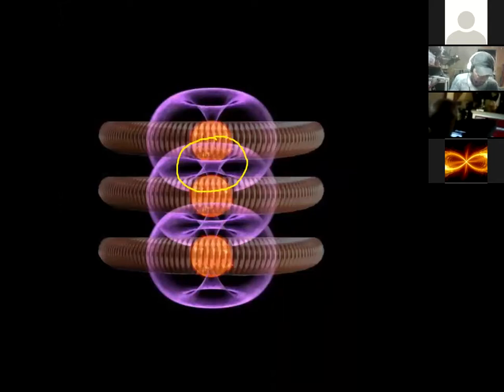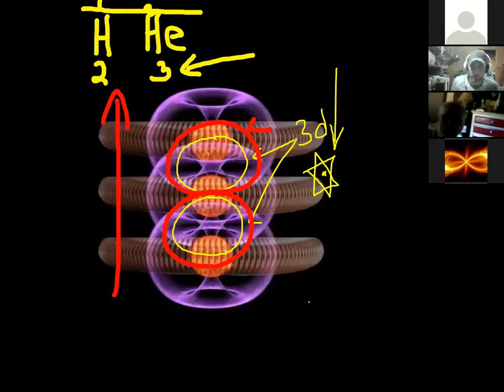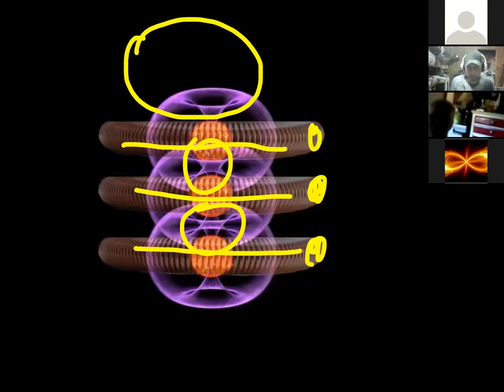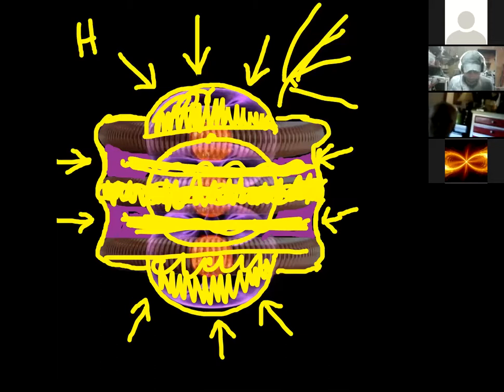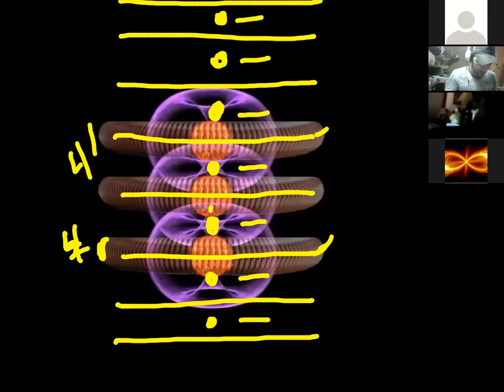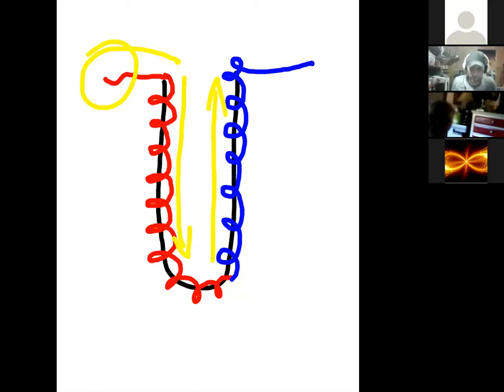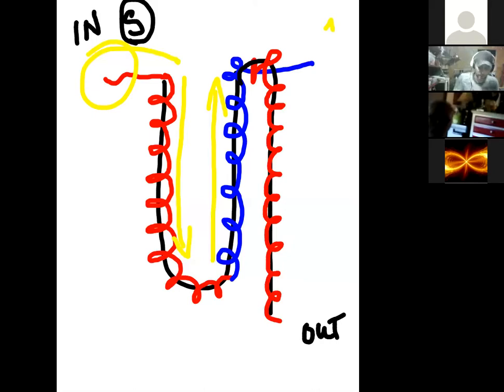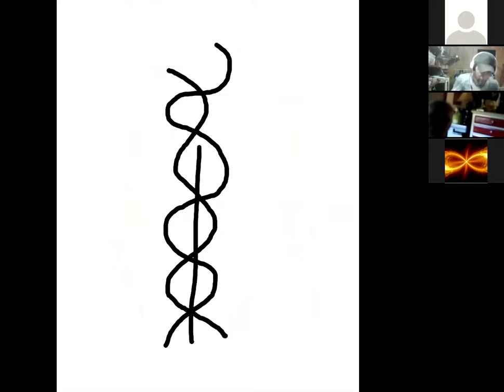Field Interactions 6-6-16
Mike Nashif teachings